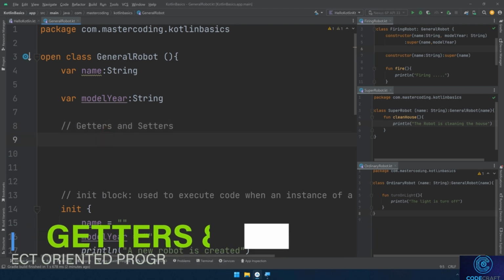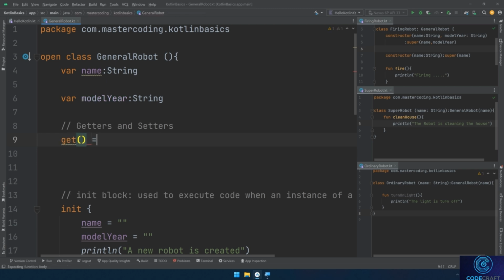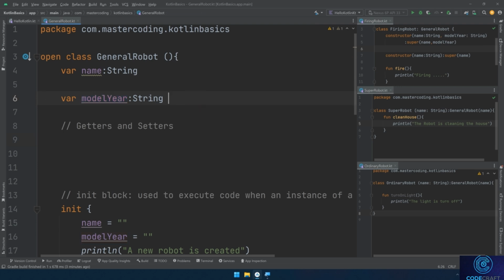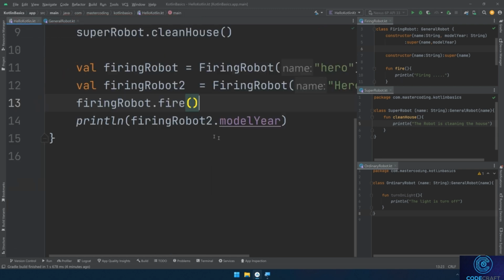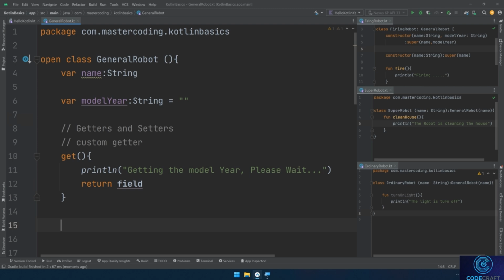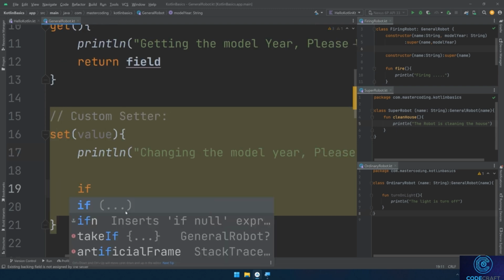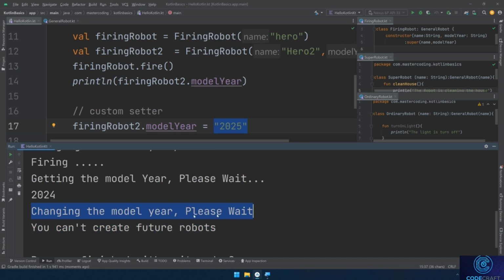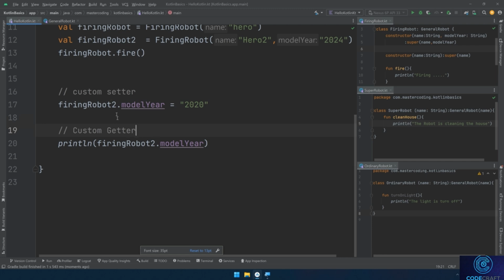(378) Kotlin Getters & Setters Explained | Properties Made Easy | Complete Android Course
In this lesson from The Complete Android Development Course, you'll learn how Getters and Setters work in Kotlin and how they help you control access to class properties.

Unlike Java, Kotlin automatically generates default getters and setters for properties, making your code shorter and cleaner. You'll also learn how to create custom getters and setters, validate data, and implement encapsulation—one of the most important Object-Oriented Programming (OOP) principles.

This tutorial includes practical coding examples to help you understand how getters and setters are used in real Android applications.

📚 In this tutorial you will learn:
What are Getters?
What are Setters?
Default Getters & Setters
Custom Getters
Custom Setters
Property Validation
Encapsulation
Access Control
Kotlin Property Syntax
Real Android Examples
OOP Best Practices
Practical Coding Demonstrations
🚀 Technologies Covered
Kotlin
Android Studio
Android SDK
Kotlin Programming
Android Development
Getters
Setters
Encapsulation
🎯 Why Learn Getters & Setters?

✅ Protect Object Data

✅ Write Cleaner Kotlin Code

✅ Implement Encapsulation

✅ Frequently Asked Interview Topic

Kotlin Properties
Default Accessors
Custom Accessors
Read-only Properties
Mutable Properties
Property Validation

✔ Strong Kotlin Property Knowledge

✔ Better Understanding of Encapsulation

✔ Confidence Building Secure Applications

✔ Ready for Advanced OOP Concepts

This tutorial is perfect for:

Android beginners
Kotlin beginners

By the end of this video, you'll confidently use Getters and Setters in Kotlin, customize property access, validate data, and write clean, maintainable Android applications.

Android Development
Kotlin Programming
Java Programming
Firebase
Flutter Development
Python
SAP
AI & Machine Learning
Graphic Design
Video Editing